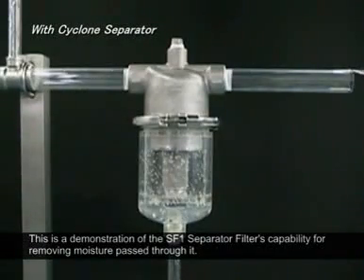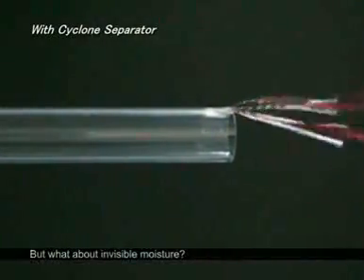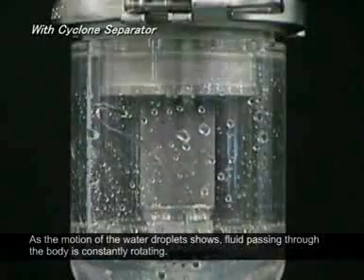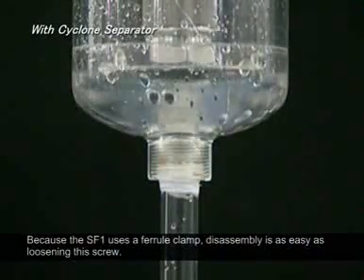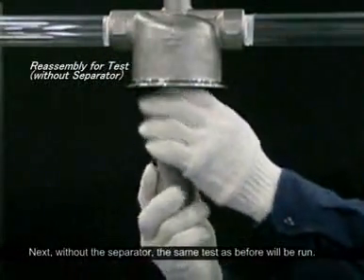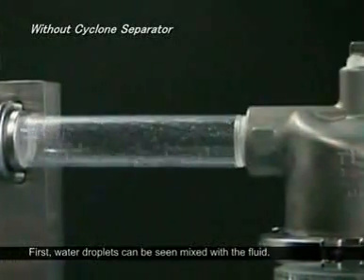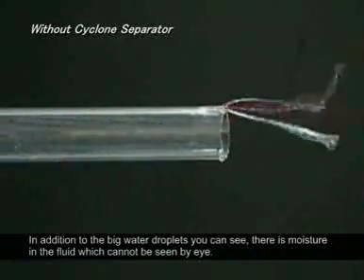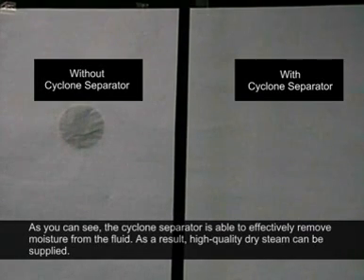Сепаратор пара. Принцип работы сепаратора пара TLV с фильтром тонкой очистки SF1.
Центробежный сепаратор пара TLV со встроенным фильтром тонкой очистки для эффективной очистки пара от влаги и механических загрязнений. Применяется в случаях с высоким требованием к качеству чистого пара, воздуха, а
также негорючих и нетоксичных газов.